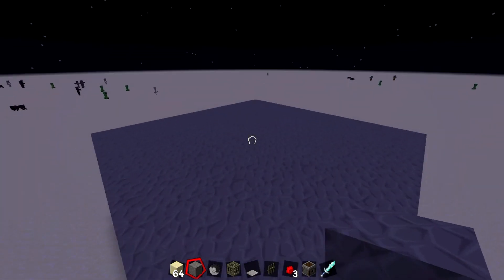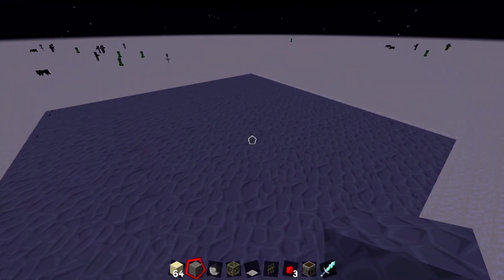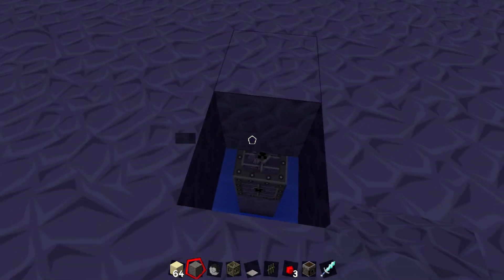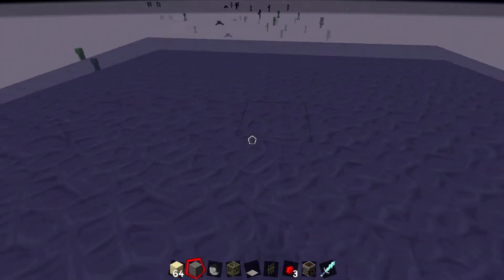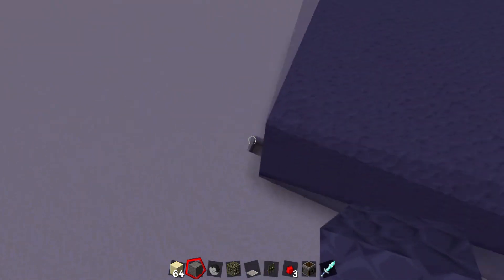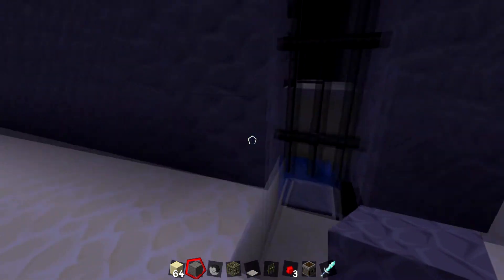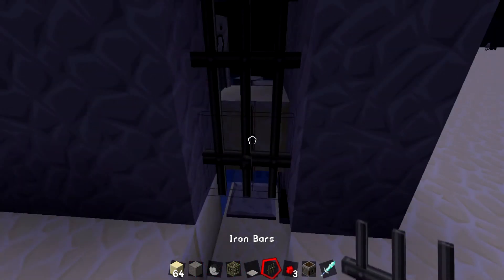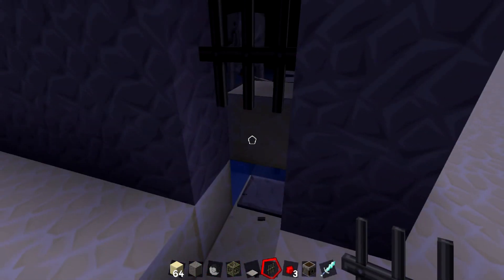The MOST Effective Skeleton Farm in Minecraft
Welcome to another video! Today, I show you my new design for the most effective skeleton farm! It seriously kills all other farms! I hope you enjoyed!